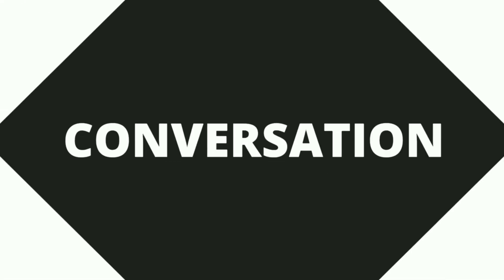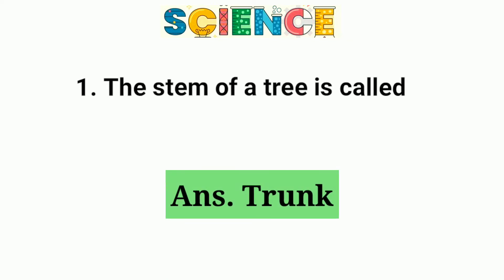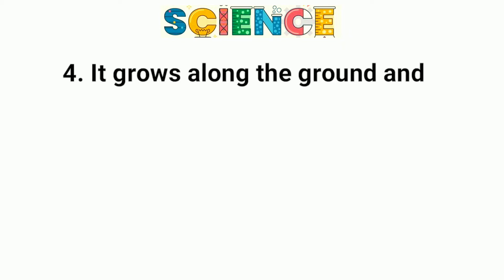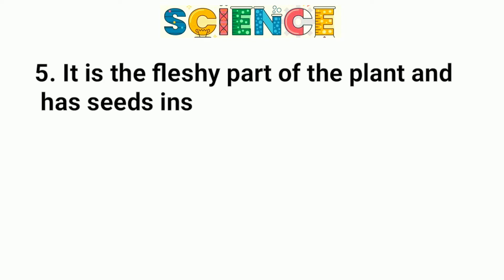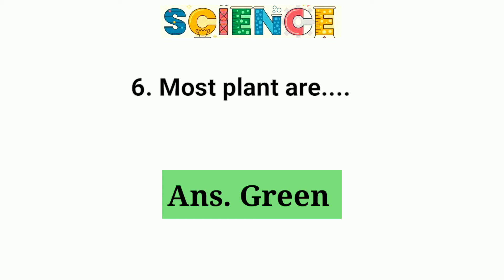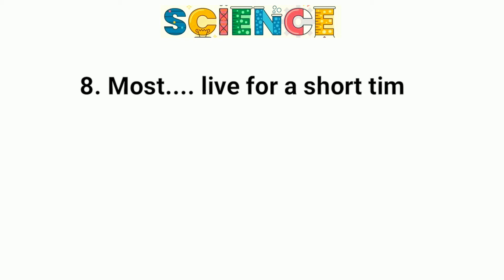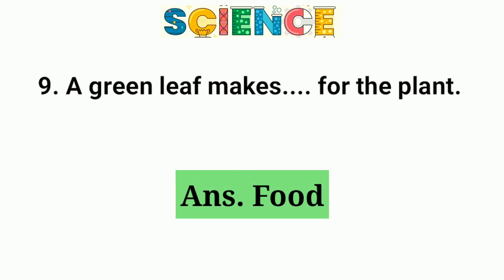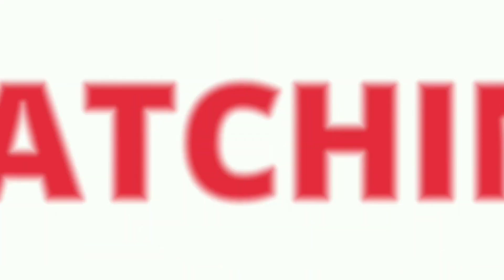Some science fill in the blank questions and answers for kids /children